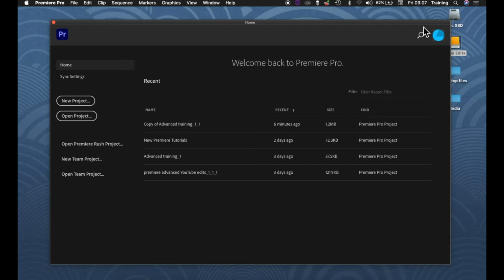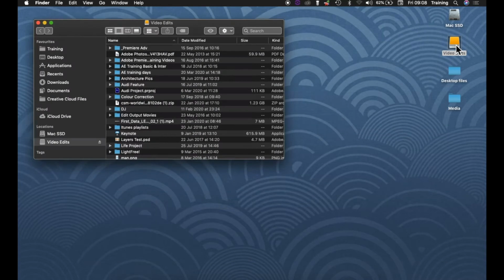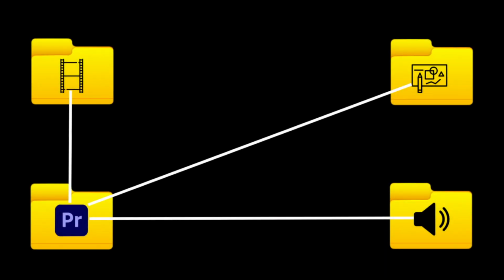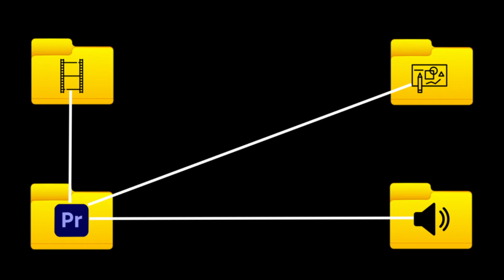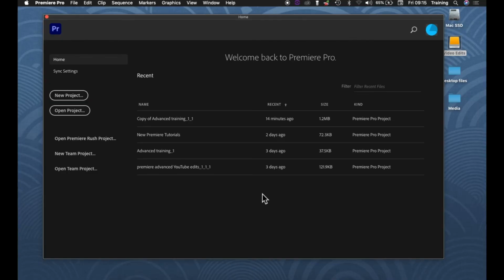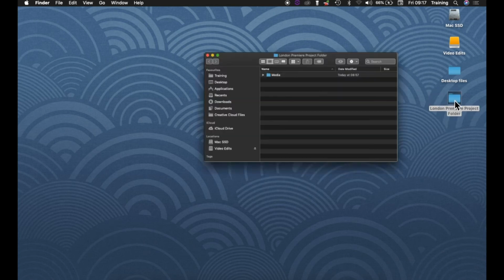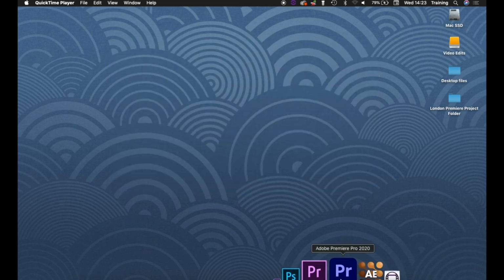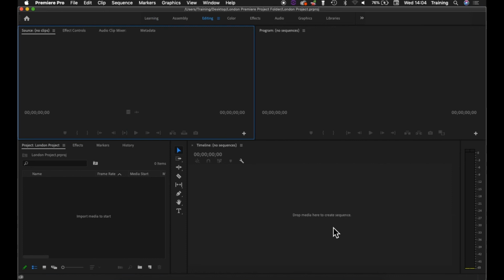1 Adobe Premiere Project Set Up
How to create a new Adobe Premiere project correctly. Creating a new project and the best method for organising media before importing into a project. Avoid your premiere project loosing the connection to imported media and having to re-link to media. Learn how to easily move and back up projects.